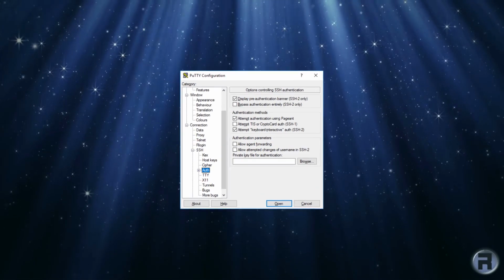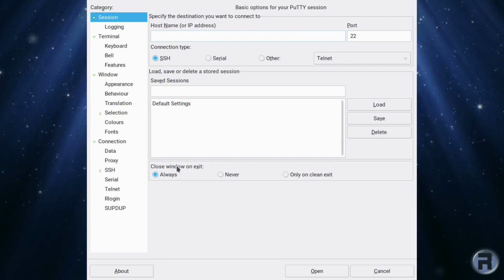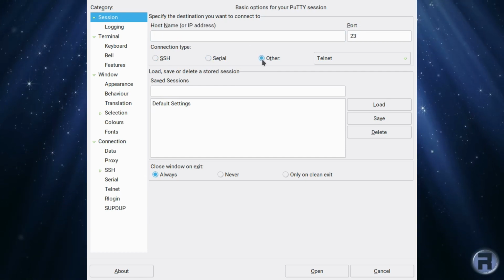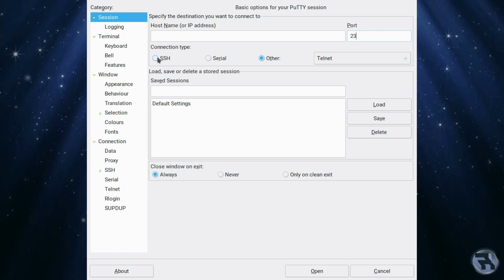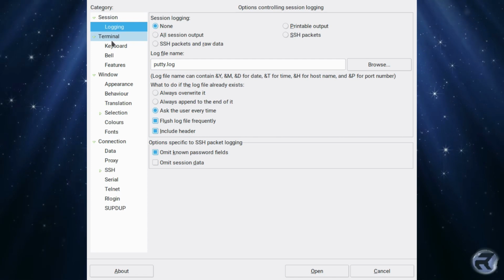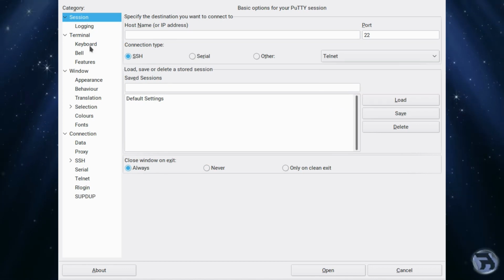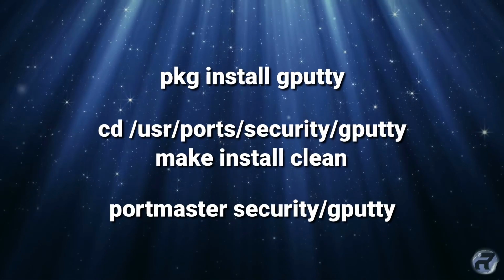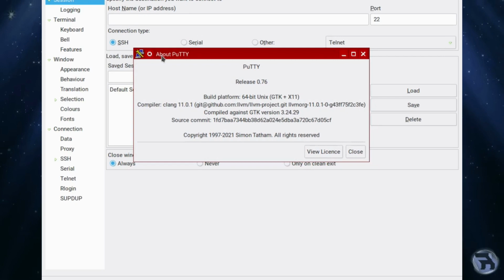Putty in your hand and in FreeBSD!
I was asked a while back if FreeBSD has PuTTY, I don't know why, but the answer is yes, it does and here is a quick look at a couple of versions and a PuTTY wannabe.

A small video to make up for the small video that I posted earlier :-)